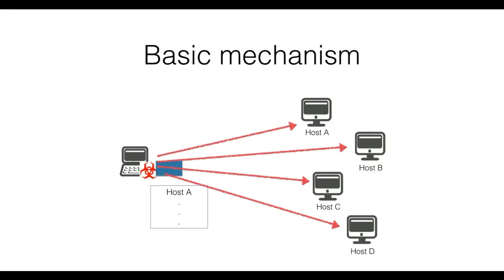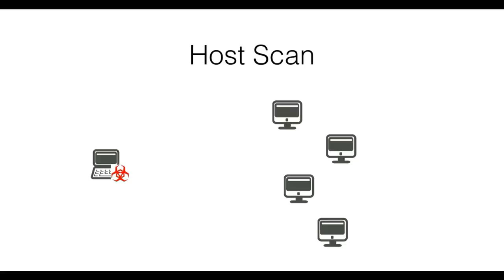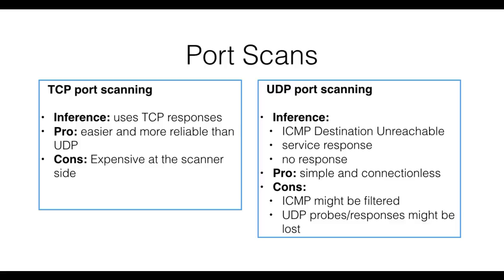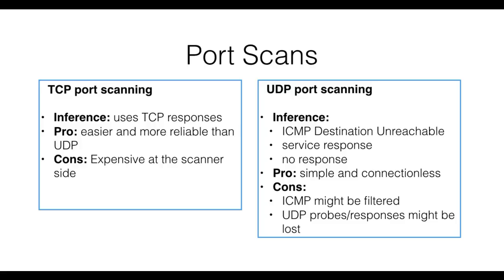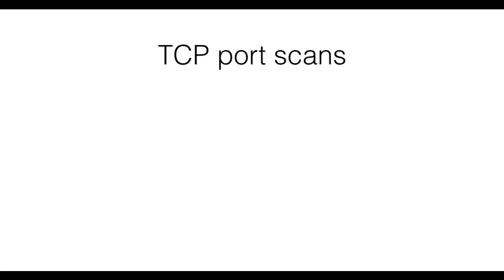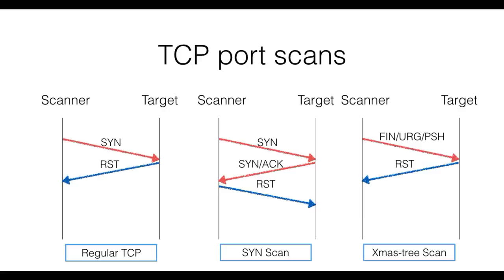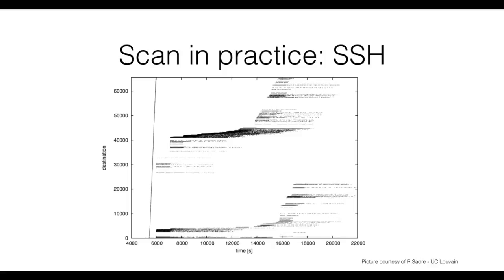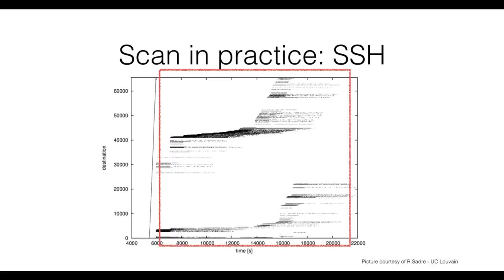Networks SCAN | Types of Network Scans |Network Scan Examples | nmap |Infosec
Network scanning is a procedure for identifying active hosts on a network, either for the purpose of attacking them or for network security assessment. Scanning procedures, such as ping sweeps and port scans, return information about which IP addresses map to live hosts that are active on the Internet and what services they offer. Another scanning method, inverse mapping, returns information about what IP addresses do not map to live hosts; this enables an attacker to make assumptions about viable addresses.
Network Scanning is one of three components of intelligence gathering for an attacker. In the foot printing phase, the attacker creates a profile of the target organization, with information such as its domain name system (DNS) and e-mail servers, and its IP address range. Most of this information is available online. In the scanning phase, the attacker finds information about the specific IP addresses that can be accessed over the Internet, their operating systems, the system architecture, and the services running on each computer. In the enumeration phase, the attacker gathers information such as network user and group names, routing tables, and Simple Network Management Protocol (SNMP) data. Cyber Security | Networks SCAN | Types of Network Scans | Network Scan Examples

 port scanner, port scanning, nmap tutorial